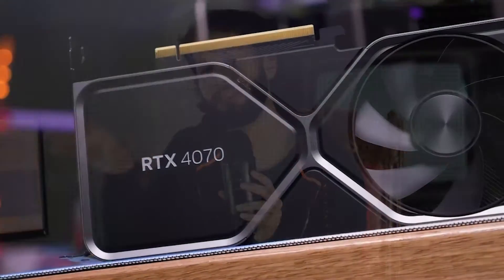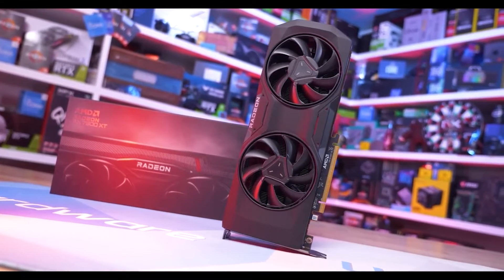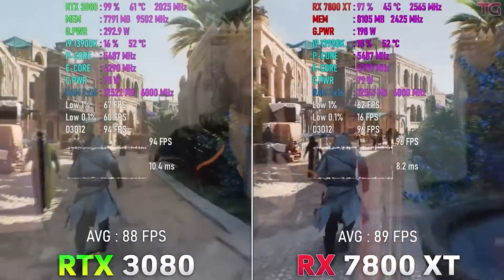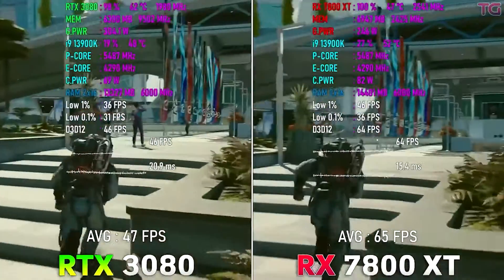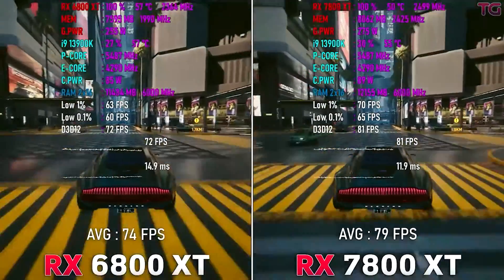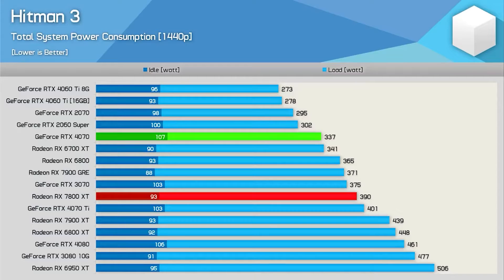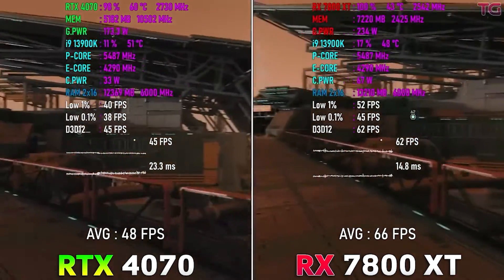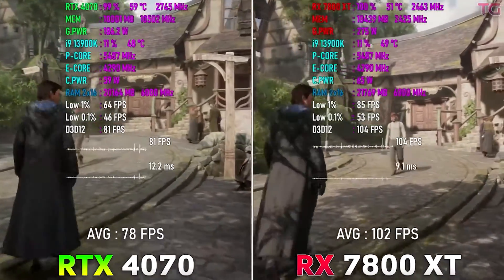TOP 5 Best GPUs 4K under $500 2023 💰 | RTX 4070 vs RX 7800 XT vs RTX 3080 vs RX 6800 XT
Hey so today we're looking at the Best Budget 4K GPUs that you can Get right now in 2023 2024 with the RX 6800 Xt vs RX 7800 xt vs RTX 4070 vs RTX 3080

🟢 Nvidia GPUs
► Nvidia RTX 4070 12GB
► Nvidia RTX 3080 10GB

🔴 AMD GPUs
► AMD RX 7800 XT 16GB
► AMD RX 6800 XT 16GB

timestamps
00:00 Like please
00:30 RTX 3080 my impressions in 2024
01:39 RTX 3080 vs RX 7800 XT
02:11 RX 6800 XT vs 7800 XT
02:35 GPUs Power Draw
03:00 RX 7800 XT vs RTX 4070
03:30 thoughts
4k pc
gaming pc 2024
4k gaming pc 2024
RX 7800 XT cpu gpu combo 2024
RTX 3080 CPU combo 2024
4k gaming PC january 2024
Best CPu PGU combo December 2023
Best GPU for I5 13600K
RX 7800 XT vs RTX 4070
RTX 4070 PC
RTX 4070 vs RTX 3080
RTX 3080 vs RX 7800 XT
Ryzen 5 7600 RX 7800 XT PC
7500F RTX 4070 PC
RX 6800 XT review  2024
RTX 3080 Benchmarks 2024